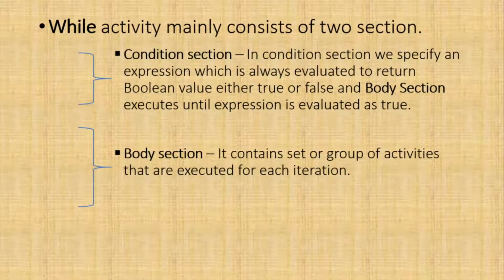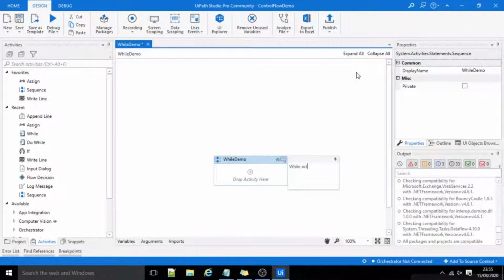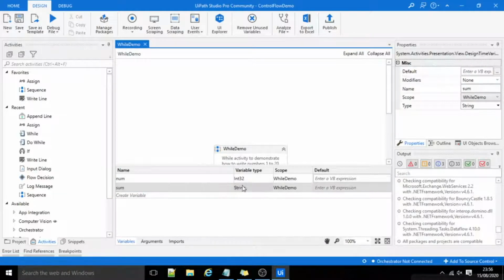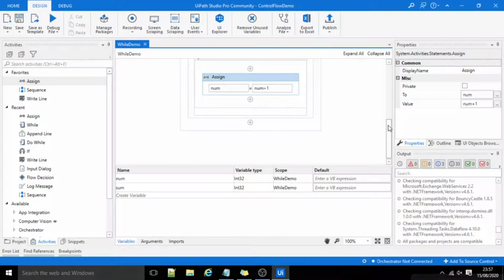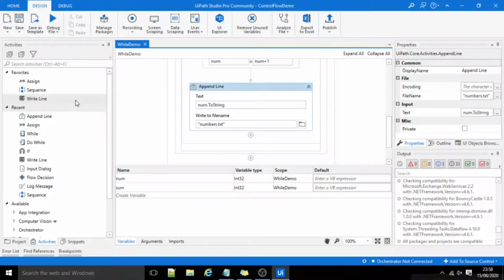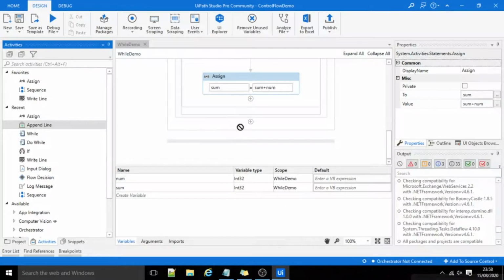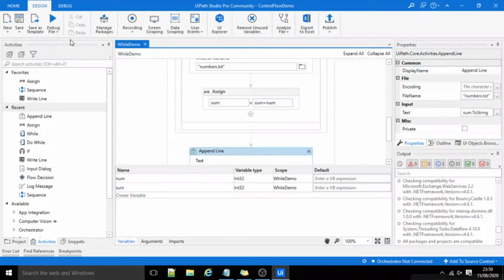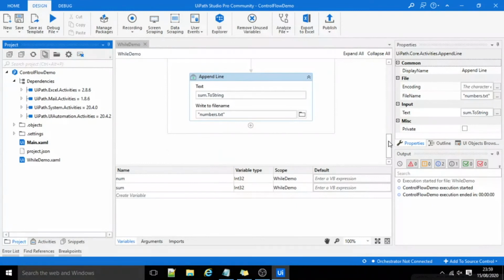While Activity in UiPath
Query Solved:
1) How do you use a while loop in UiPath?
2) What is the while activity in UiPath?
3) What is a while activity?
4) How do I make a loop in UiPath?